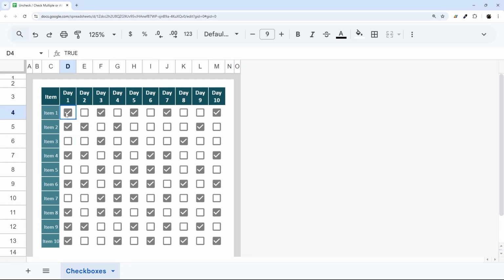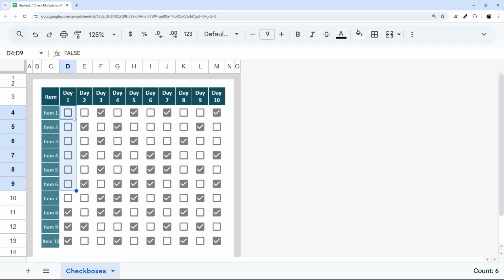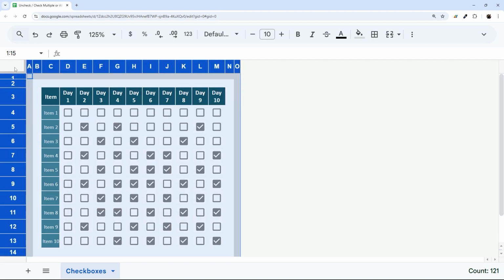✅ Stop Ticking Checkboxes 1 at a Time (Google Sheets)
Ever wished you could check or uncheck more than one checkbox at a time? Learn how to check or uncheck a row, a column, a selection, or an entire tab with a single click.